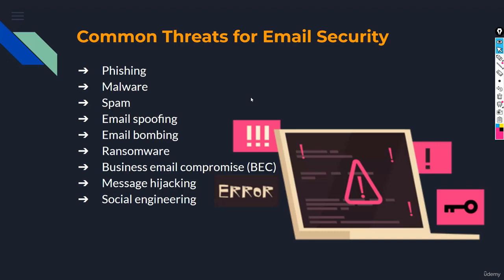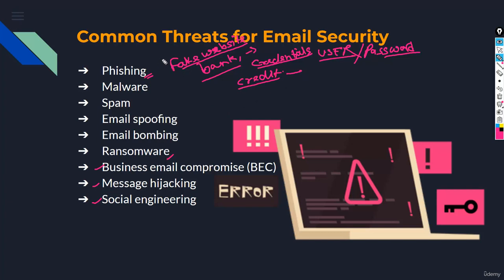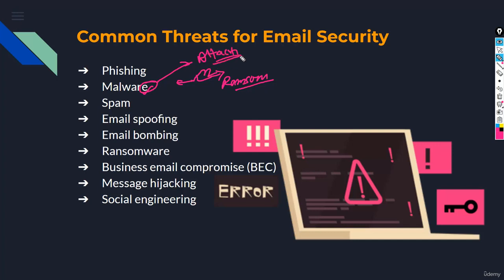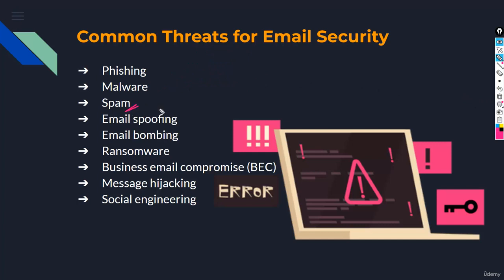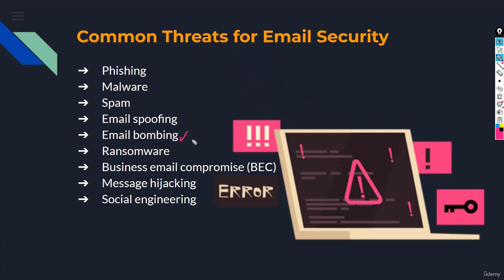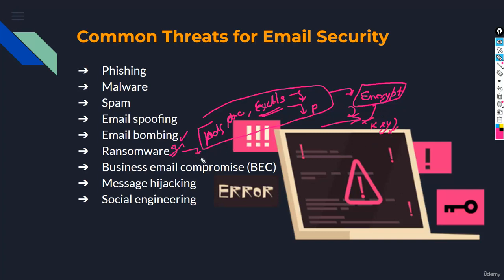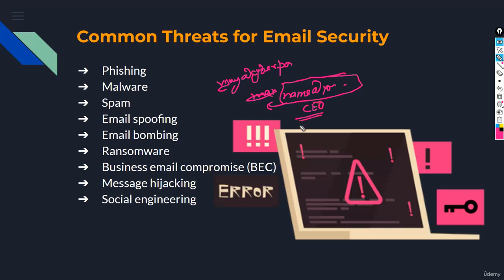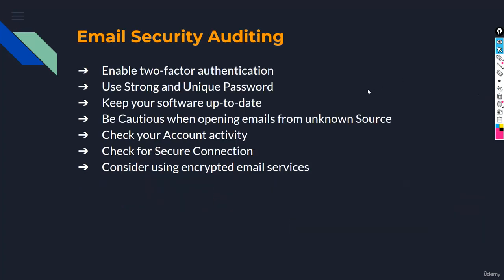9 Common Threats for Email Security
Description:

Knowledge is your best defense! 🛡️ Explore the world of email security and learn about the common threats that can compromise your inbox. Stay one step ahead of cybercriminals with insights into phishing, malware, spam, and more in our guide to email security threats.

1.
2.
3.
4.
5.
6.
7.
8.
9.
10.